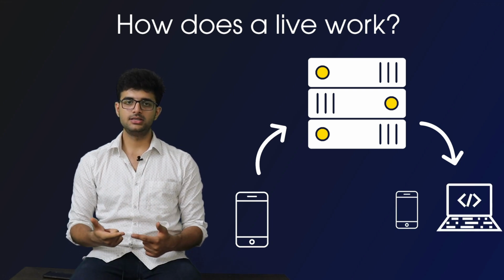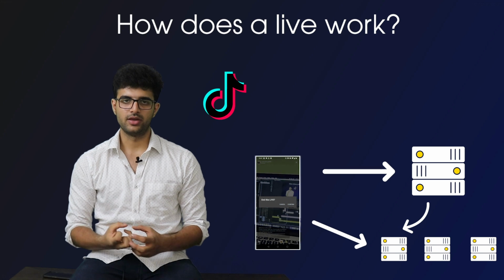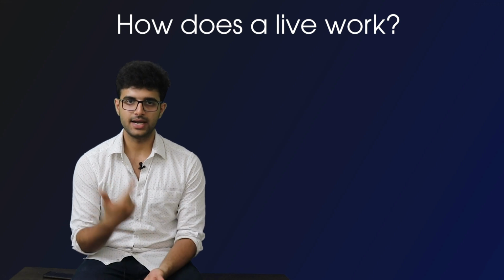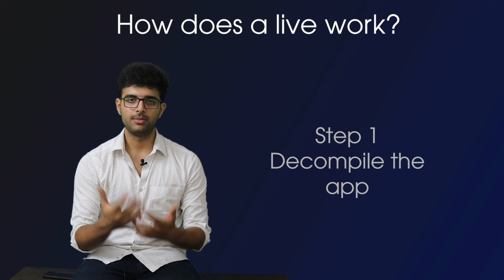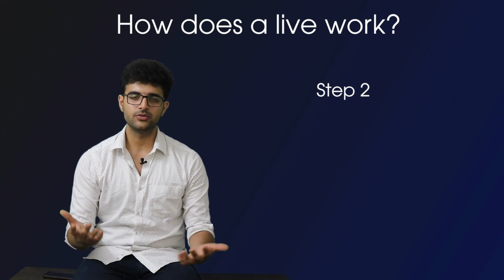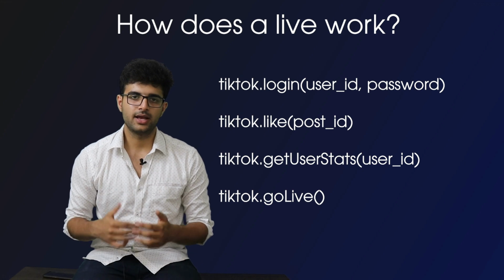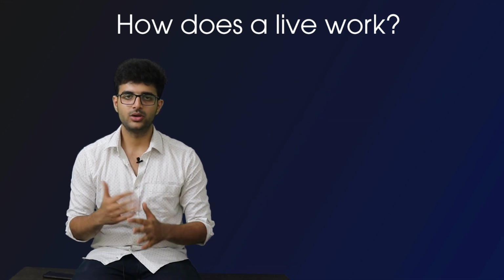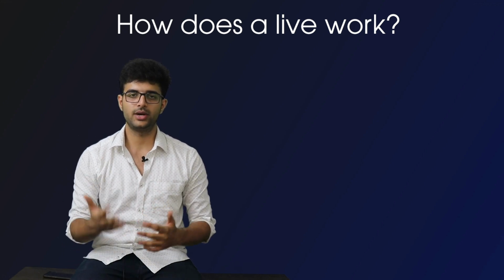How I hacked TikTok (And got banned)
Hey, this video is about an innovative way we found to stream video to TikTok.